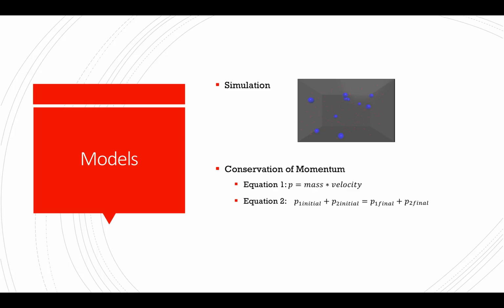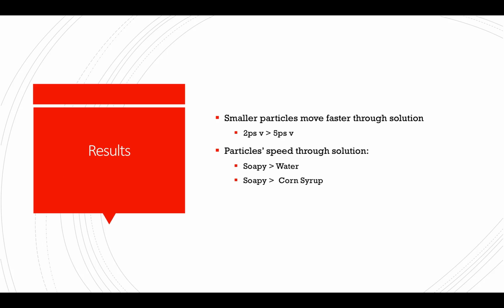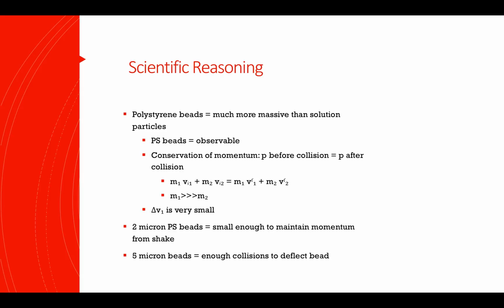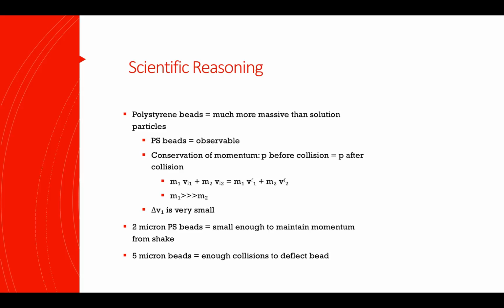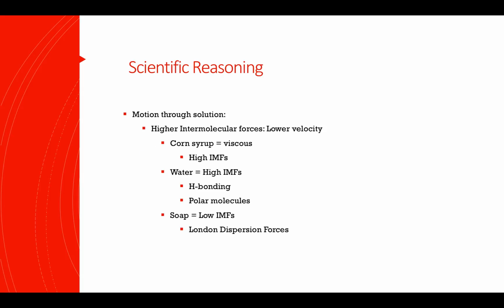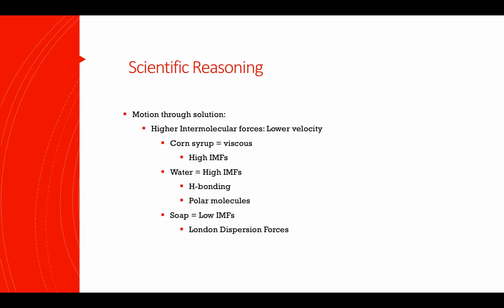Diffusion Lab Presentation